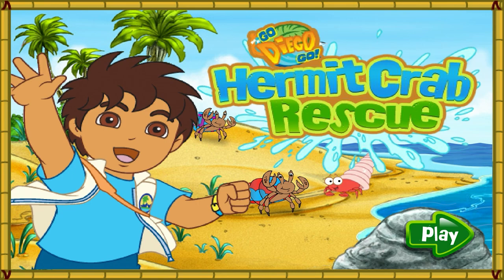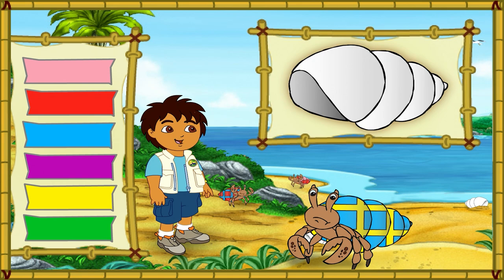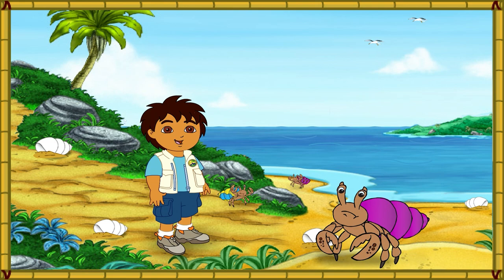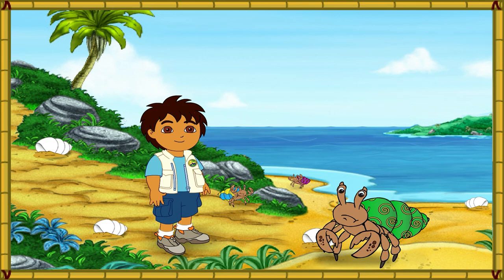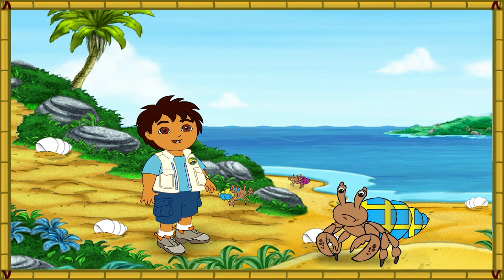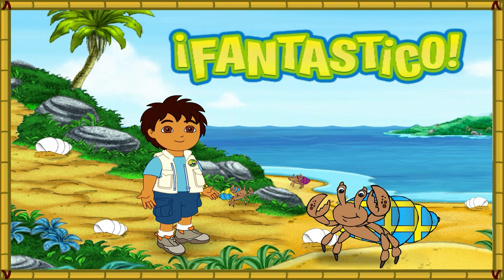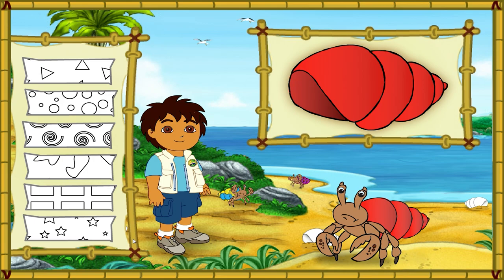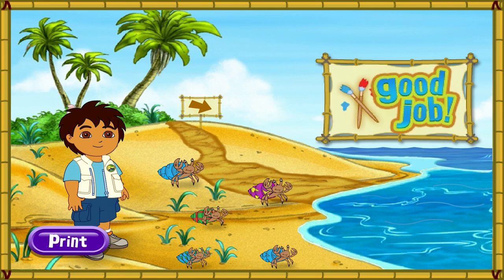Go, Diego, Go!™: Hermit Crab Rescue (Flash) - Full Game HD Walkthrough - No Commentary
Why am I playing a Diego game? Well some of these are very nostalgic to me and of course many others. Only a tough guy like me (HAHA) plays games like these in his twenties. Enjoy!

Story: Diego can help your preschooler use colors and patterns to paint new shells for the hermit crabs!

Genre - Point-And-Click, Adventure
Platforms - Flash / Browser (PC)
Publisher - NickJr.
Developer - NickJr.

My Xbox gamertag: Shad0wx54x
My PlayStation gamertag: ToughGamingGuyYT